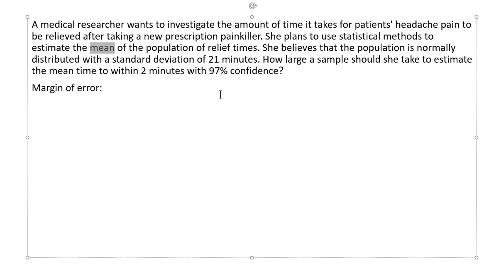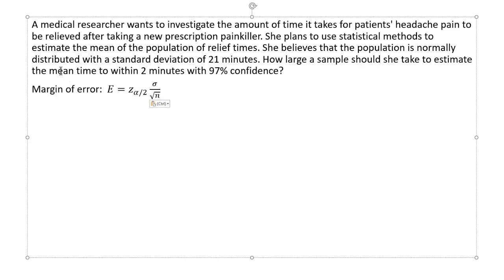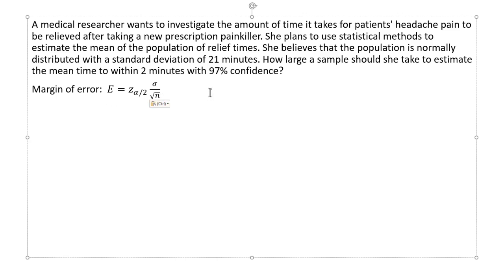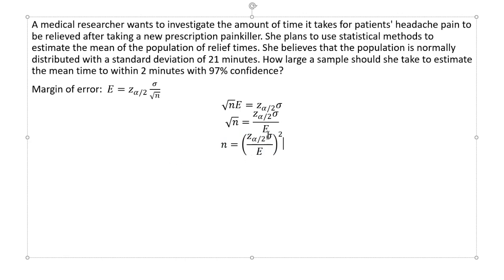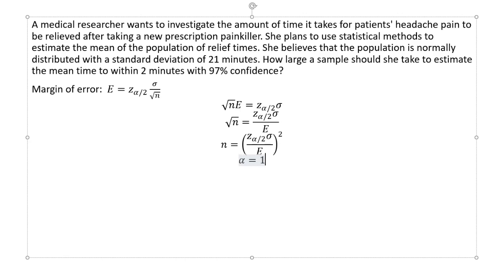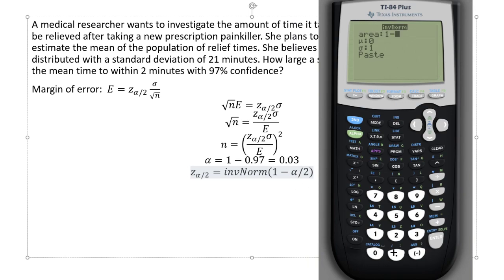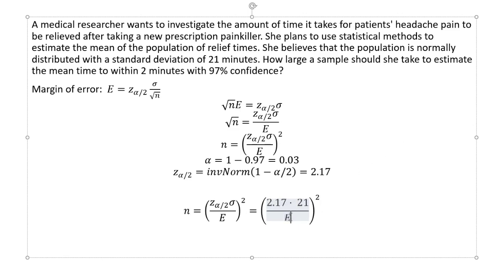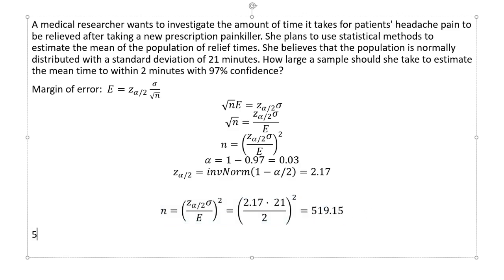Finding the sample size needed for estimating population mean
A medical researcher wants to investigate the amount of time it takes for patients' headache pain to be relieved after taking a new prescription painkiller. She plans to use statistical methods to estimate the mean of the population of relief times.